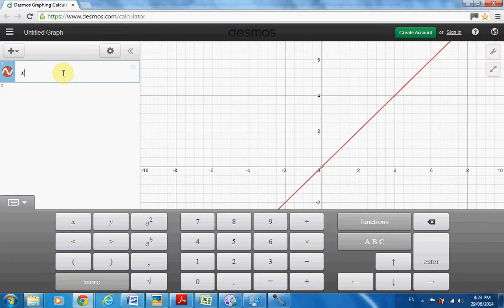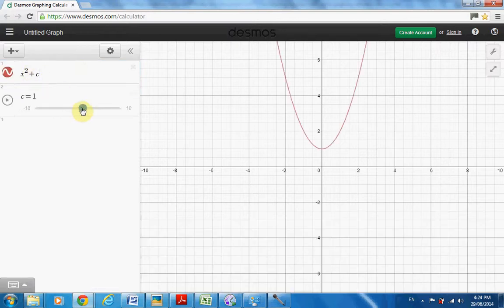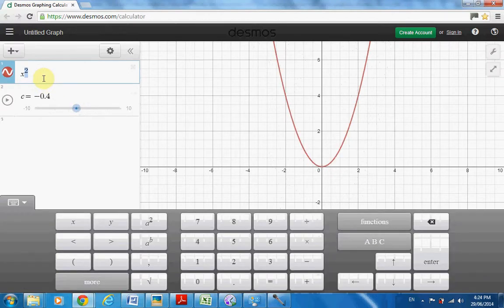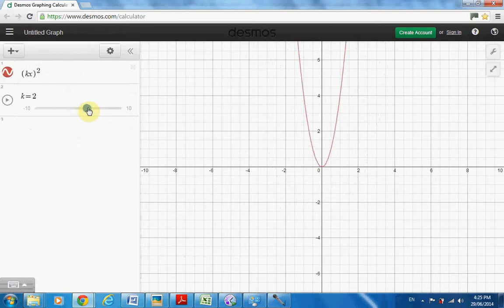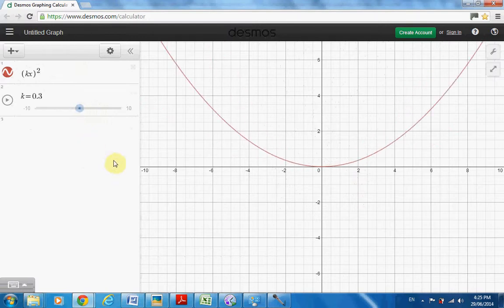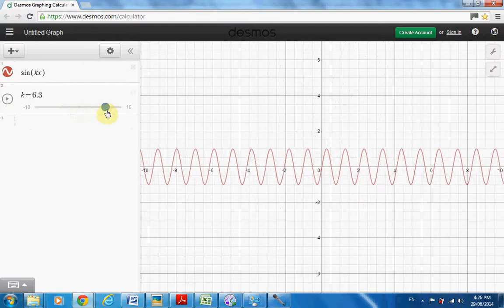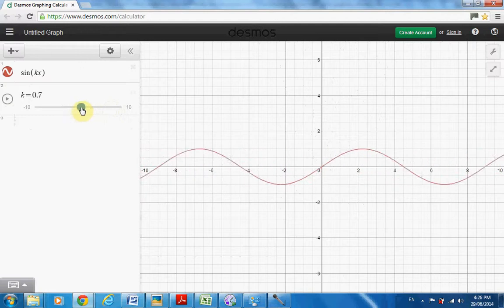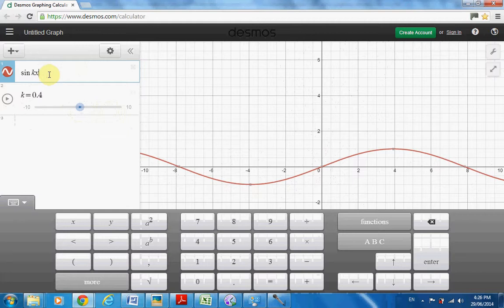Transformations of Functions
How to use online graphing software to explore transformations of functions.